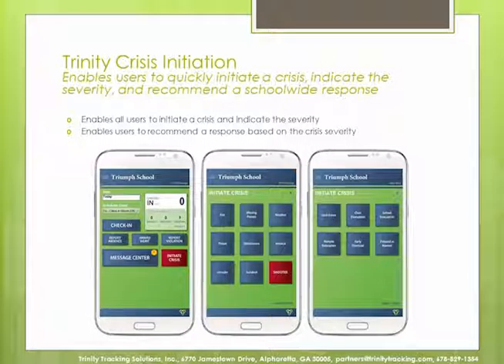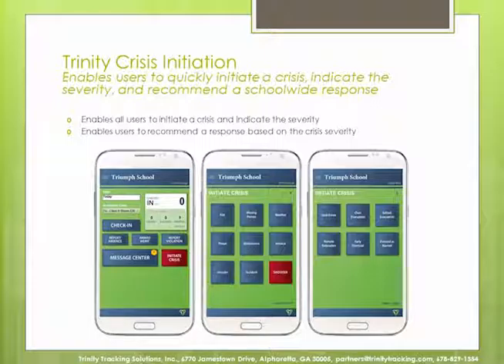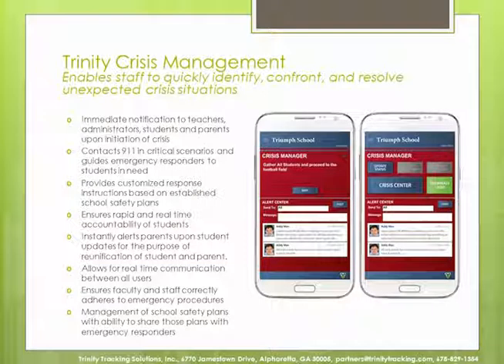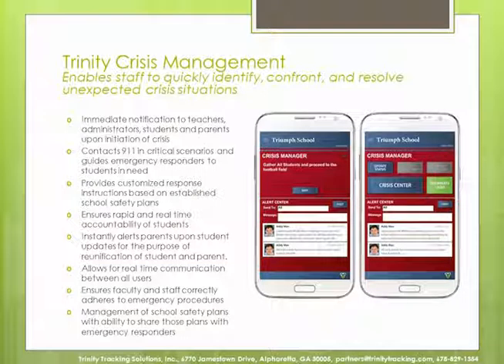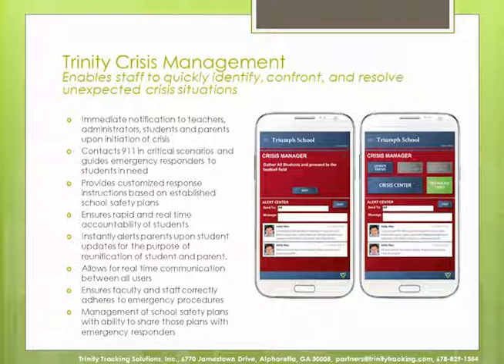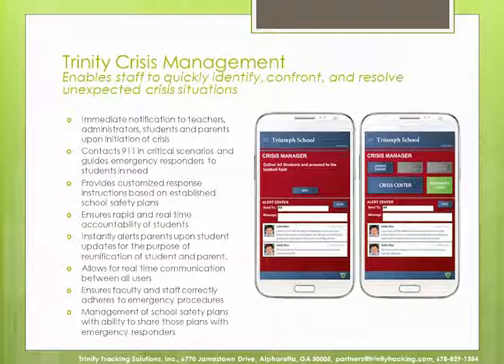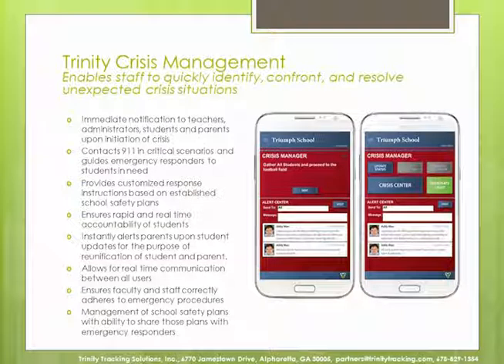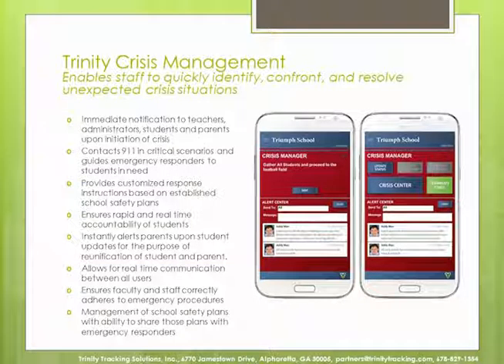The Benefits of Trinity: Crisis Management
Jeff explains how Trinity revolutionizes Crisis Management and discusses how it facilitates immediate notification to teachers, administrators, students and parents upon initiation of crisis; contacts 911 in critical scenarios and guides emergency responders to students in need; provides customized response instructions based on established school safety plans; ensures rapid accountability of students, instantly alerts parents upon student updates for the purpose of reunification of student and parent; and allows for real-time communication between all users.